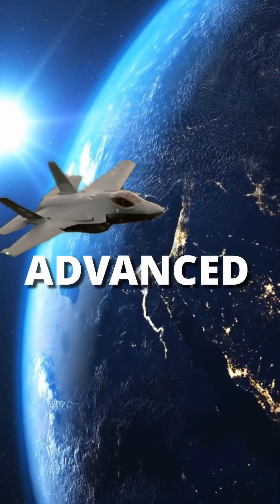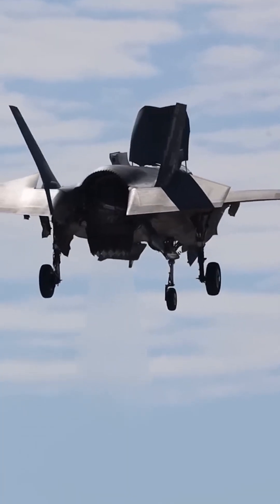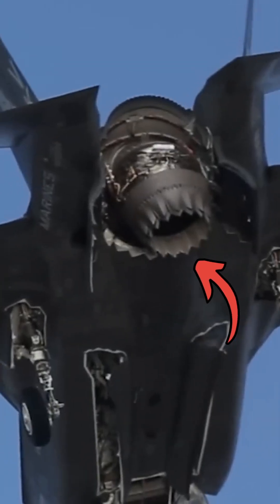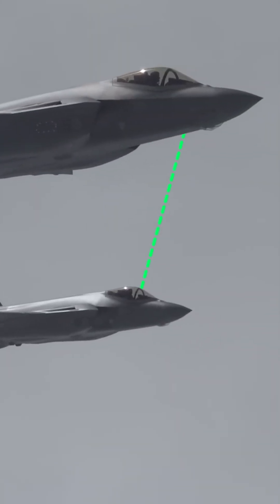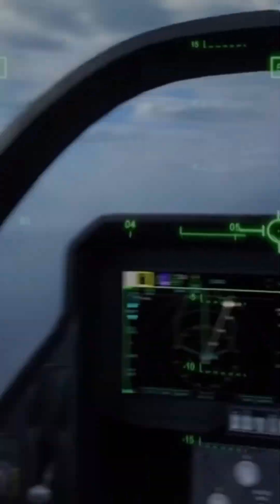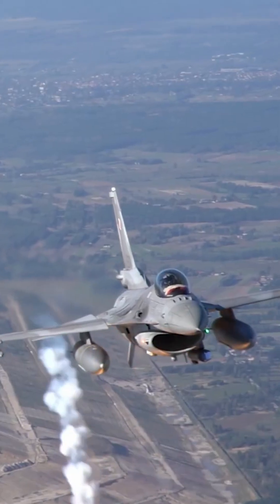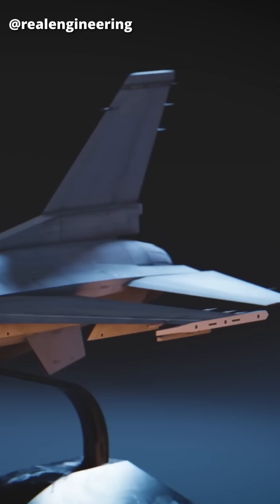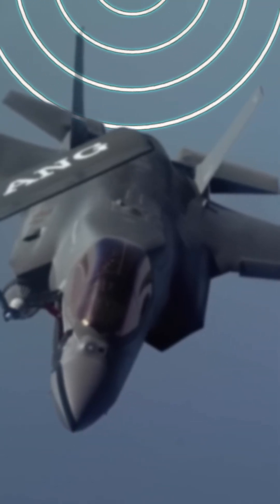The World's Most Advanced Jet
Why is this the World’s Most Advanced Jet?

The F-35B Lighting II is the creme de le creme of air combat. It isn’t the fastest jet in the world with a top speed of only 1,234mph. Thats over 3,350 mph slower than the USAF X-15.

However, what it lacks in speed it makes up for in tech. For starters the F-35 can take off and land vertically like a harrier using an extremely powerful fan or utilizing its rear nozzle to take off from extremely small platforms removing the need for ramps on aircraft carriers.

F-35s also act like hive minds, communicating with each other in the air, relaying enemy positions and other data straight  into the pilots headset. This along with the planes sensors, allow them to see targets underneath their own aircraft and see all relevant  information no matter where they look via the ar headset each pilot wears.

This headset alone costs around $350,000.

The F-35B is also a master of stealth, firstly it purposefully lacks any 90 degree angles such as that on an f-16 and instead has a v tail similar to the nighthawk. This makes it much harder for radar signals to be reflected back to the receiver, massively reducing the chance of detection. The f-35 also uses special tape, as seen on these bits thats sole purpose is to increase the distance radar waves are scattered further reducing the chance of detection.

Even the material of the plane itself is designed specifically to absorb radar waves.

Lastly, like a normal fighter jet, the F-35B has flares to defend against heat seeking missiles. However, this does nothing against radar guided missiles. So for this threat, the F-35B can release this thing, it first tries to jam enemy radar stopping the missiles from locking on.

Then if a lock is obtained by the enemy missile it tries to break it by disrupting the tracking algorithms of the missile. However, if all else fails, it will then emit a radar signature mimicking the F-35, drawing the enemy missile to itself rather than the plane.

So with all this how much do these things cost, well click that follow button for a video just on that? This video also only scratches the surface of the insane engineering behind the f-35 so if you want to learn more check out Real Engineering’s video about it for a full in depth look